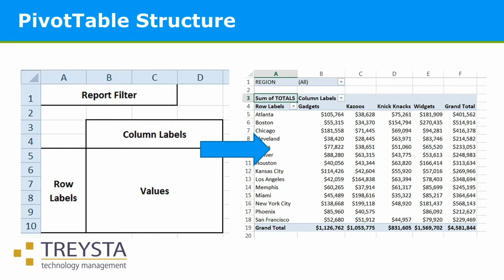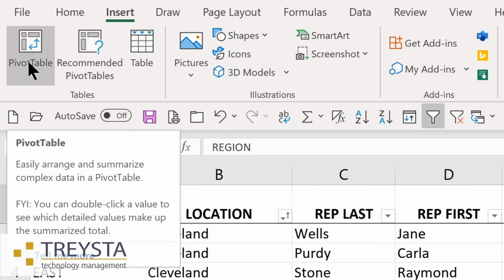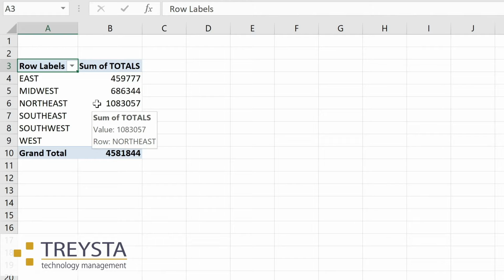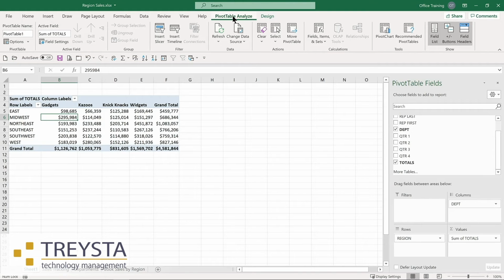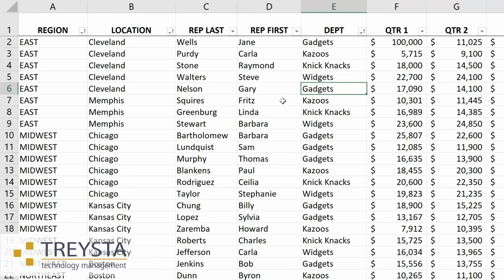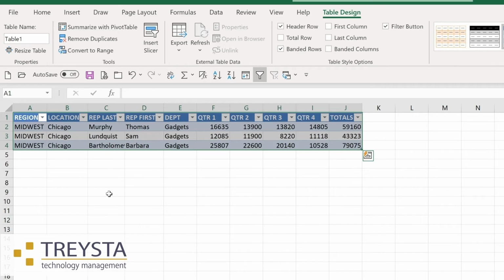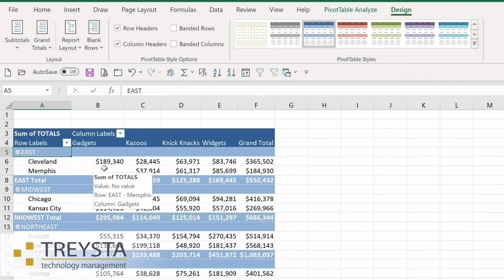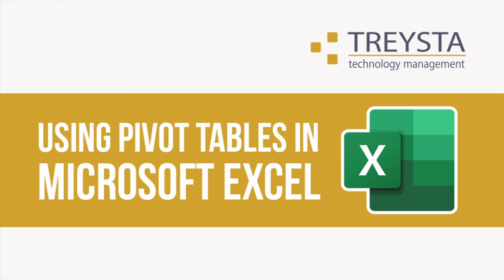Microsoft Excel Training For York, Harrisburg and Lancaster Businesses | Pivot Tables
Using Microsoft Excel in your York, Harrisburg or Lancaster PA business? Check out TREYSTA's latest Microsoft Excel training video on Pivot Tables.